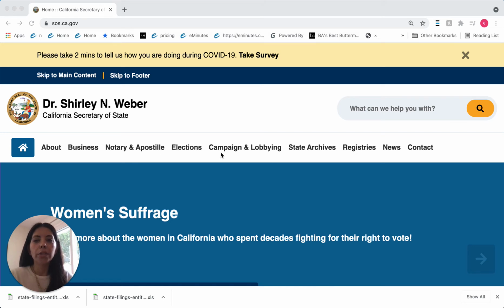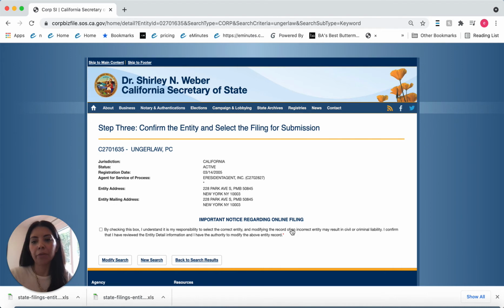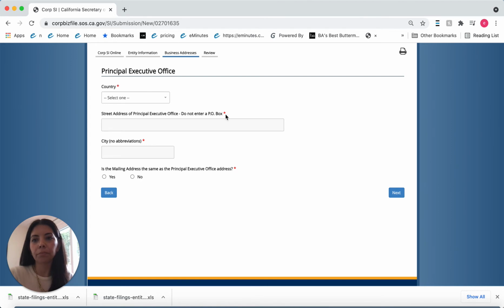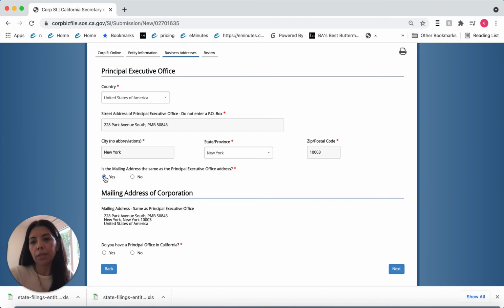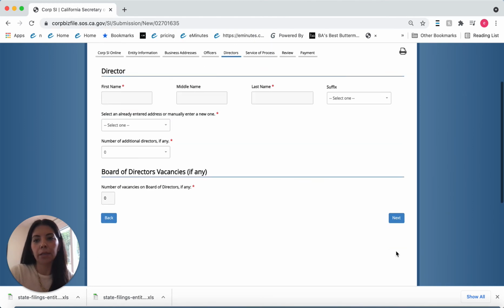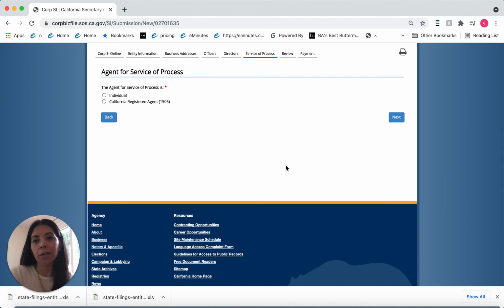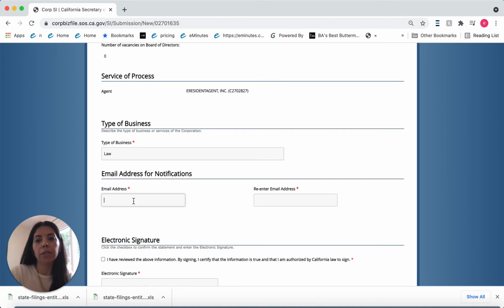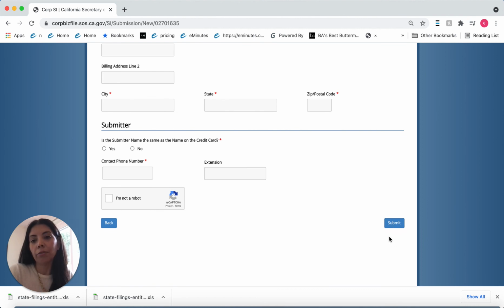How to file a California Statement of Information for a corporation online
In this video, EMINUTES attorney, Erika Easter, demonstrates how to file a California Statement of Information for a corporation online using the California Secretary of State's portal.